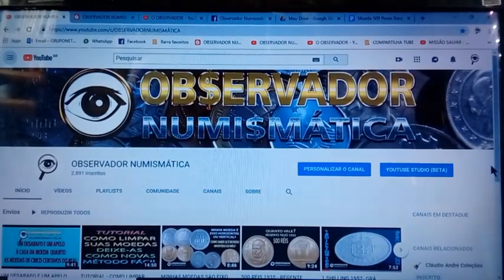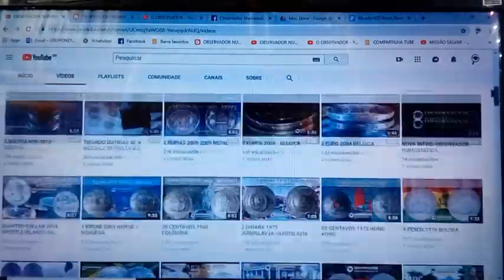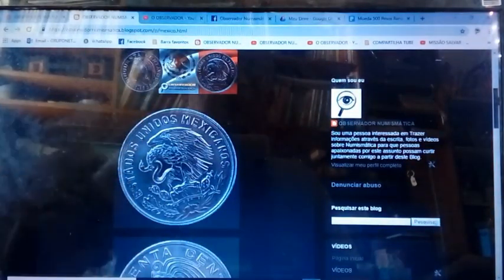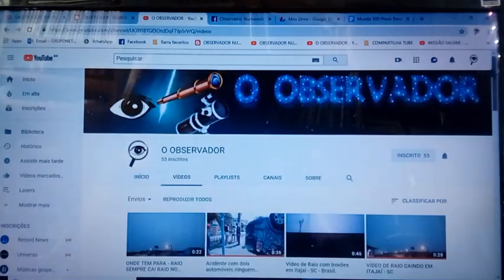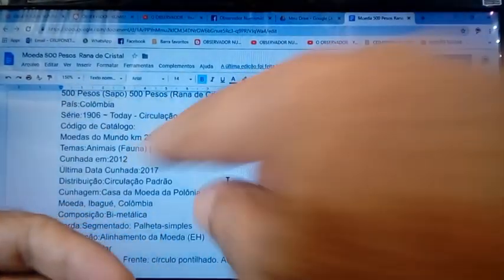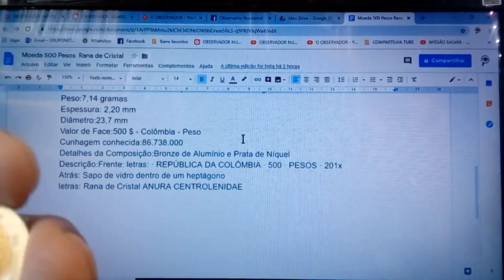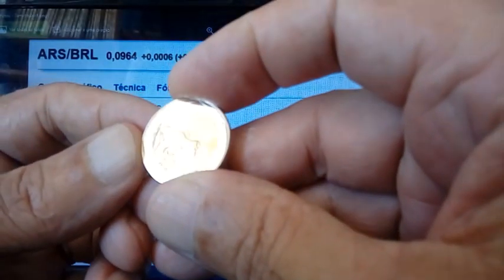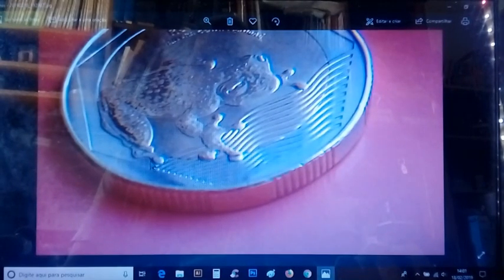Moeda 500 Pesos Rana de Cristal. FAO 2017. COLÔMBIA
Antes quero registrar meus agradecimentos a meu amigo e irmão na Fé Jr. Balbuena que tem trazido dos países por onde viaja muitas moedas para minha coleção.

Moeda 500 Pesos  Rana de Cristal
500 Pesos (Sapo) 500 Pesos (Rana de Cristal)
País:Colômbia
Série:1906 ~ Até hoje- Circulação
Código de Catálogo:
Moedas do Mundo km 298
Temas:Animais (Fauna) | Sapos
Cunhada em:2012
Última Data Cunhada:2017
Distribuição:Circulação Padrão
Cunhagem:Casa da Moeda da Polônia PLC (Mennica Polska), Varsóvia, Polônia | Casa da Moeda, Ibagué, Colômbia
Composição:Bi-metálica
Borda:Segmentado: Palheta-simples
Orientação:Alinhamento da Moeda (EH)
Forma:Circular
Borda:Em relevo. Frente: círculo pontilhado. Atrás: 7 ângulos internos
Peso:7,14 gramas
Espessura: 2,20 mm
Diâmetro:23,7 mm
Valor de Face:500 $ - Colômbia - Peso
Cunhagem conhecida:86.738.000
Detalhes da Composição:Bronze de Alumínio e Prata de Níquel
Descrição:Frente: letras: · REPÚBLICA DA COLÔMBIA · 500 · PESOS · 201x
Atrás: Sapo de vidro dentro de um heptágono
letras: Rana de Cristal ANURA CENTROLENIDAE